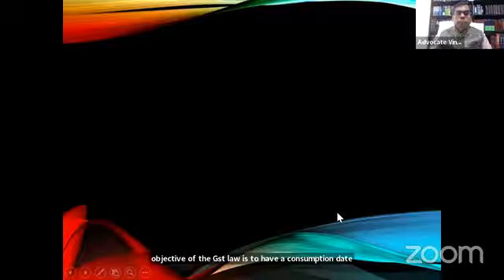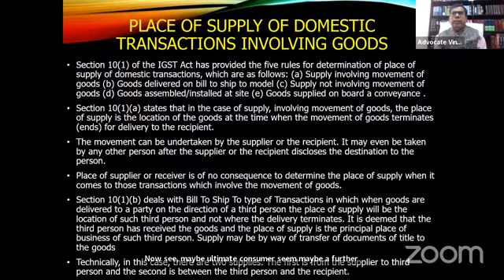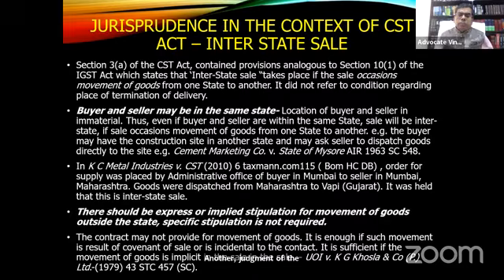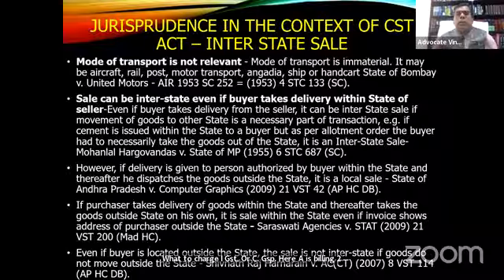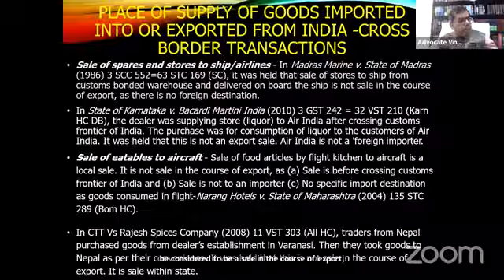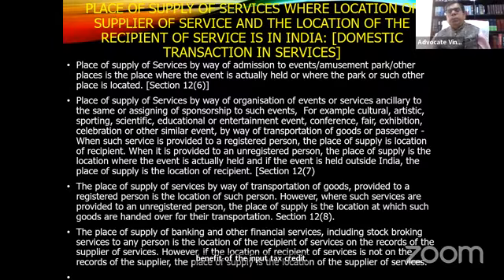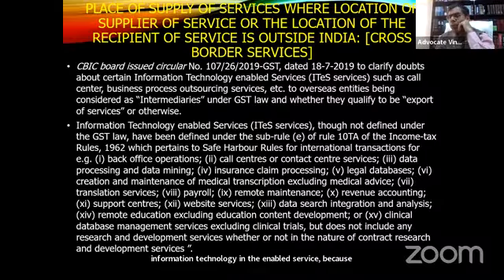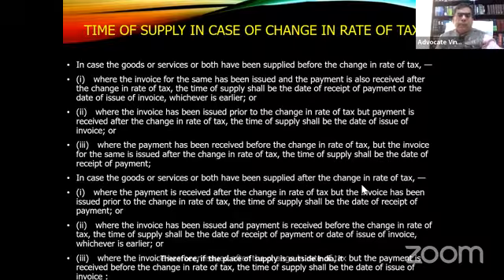Day 4 Place and Time of Supply